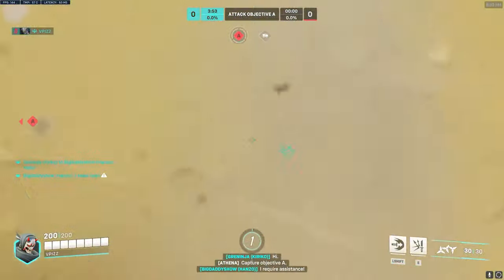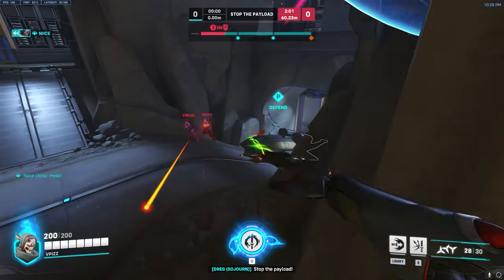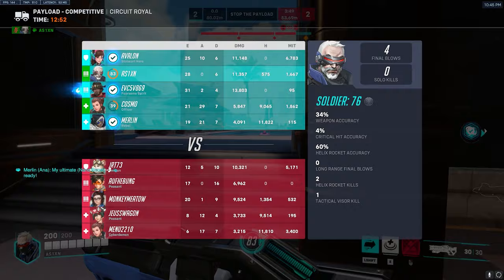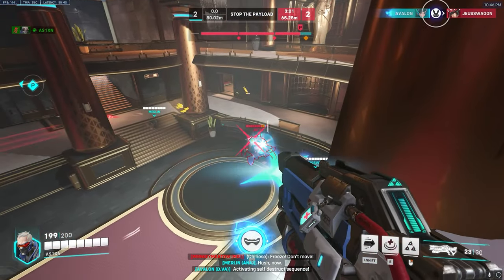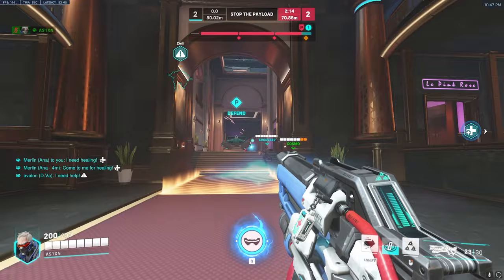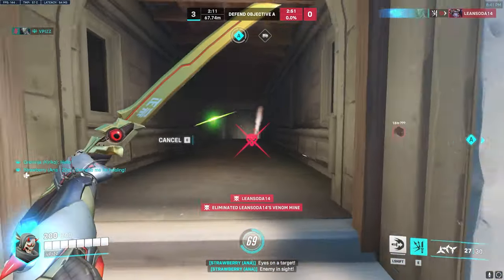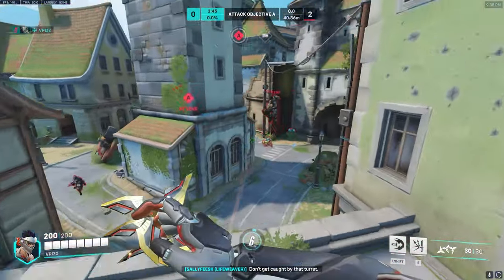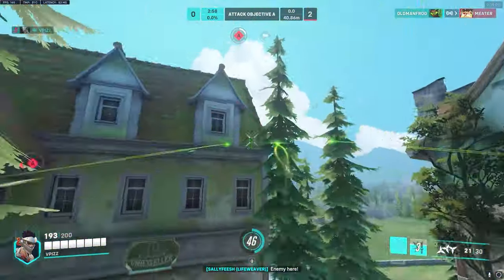3 Key Rules to MASTER Positioning in Overwatch 2...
Positioning can be hard, but the pizzler's got you on some positioning tips that will make this complex concept easy to understand :)

Hope you enjoyed it enough to check some of my other stuff

overwatch positioning guide
positioning in overwatch 2
positioning overwatch 2